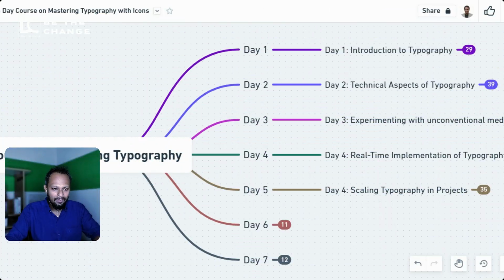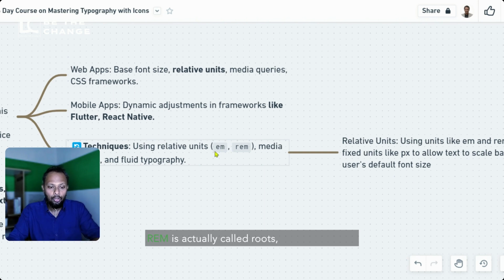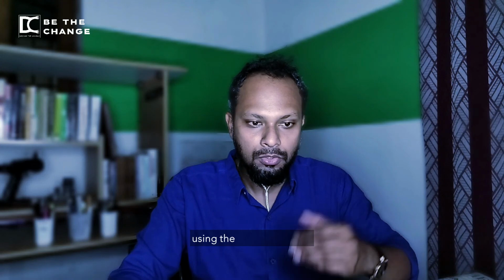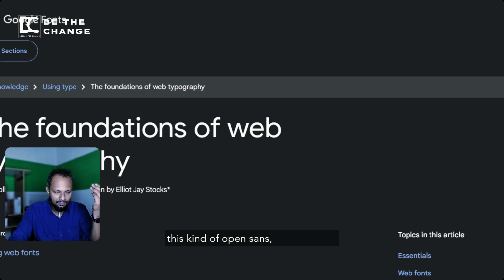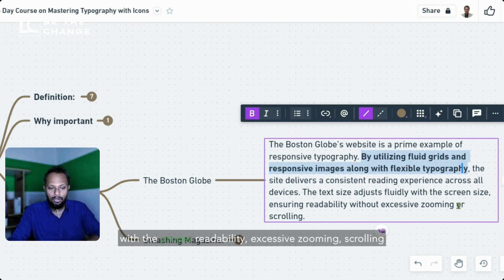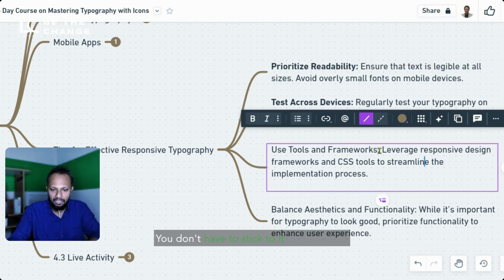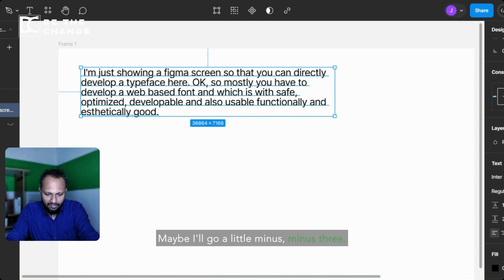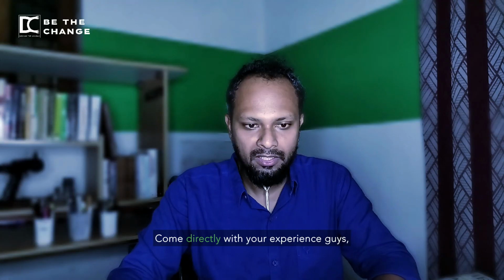Responsive Webfonts: Realtime implementation Day 5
"Learn the essentials of responsive webfonts in this comprehensive tutorial. Discover best practices and techniques for implementing webfonts that adapt seamlessly to various screen sizes and resolutions. Enhance your web design skills and ensure optimal readability and aesthetics across all devices. Don't miss out on these expert tips for creating a better user experience with responsive webfonts!"

Timestamps:

00:00 - Introduction to Responsive Webfonts
01:45 - Importance of Responsive Typography
03:30 - Choosing the Right Fonts
05:15 - Implementing Webfonts in CSS
08:00 - Ensuring Cross-Browser Compatibility
10:30 - Optimizing Font Performance
13:00 - Accessibility Considerations
15:45 - Testing and Debugging Tips
18:00 - Final Thoughts and Best Practices

Action:

For any questions or to book a 1:1 slot with me, email at . For serious inquiries, you can book a free 30-minute session through this link: Book a Session. Hurry, as slots are limited and it's first come, first serve!